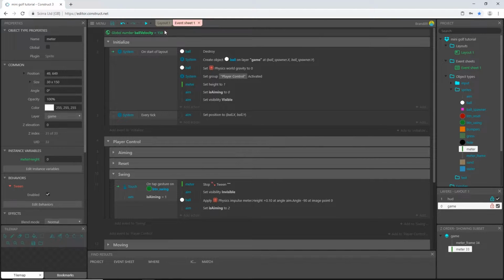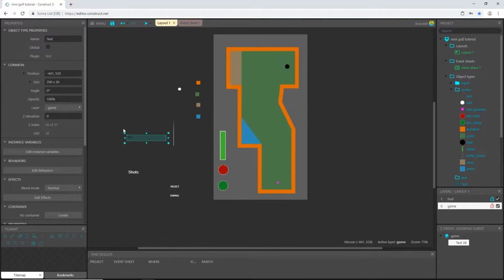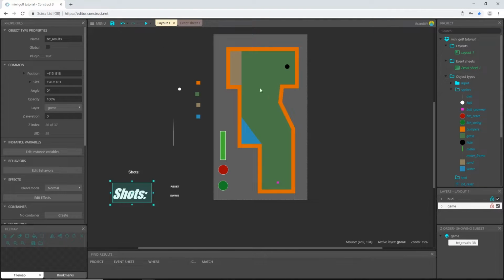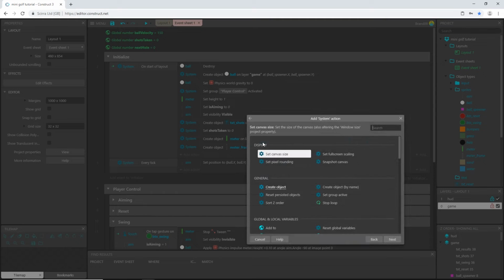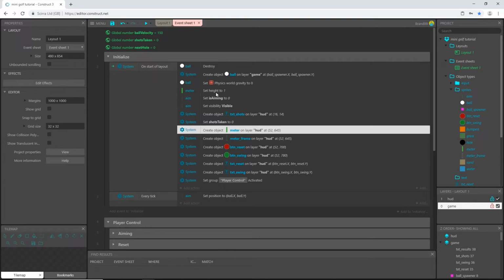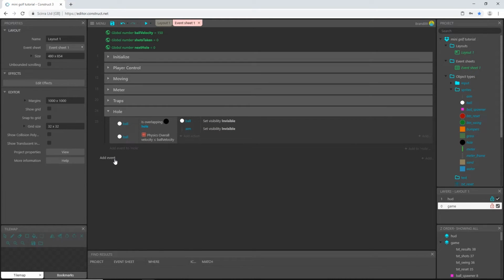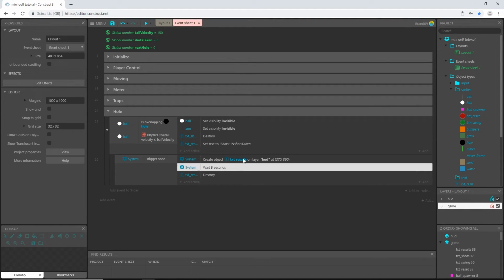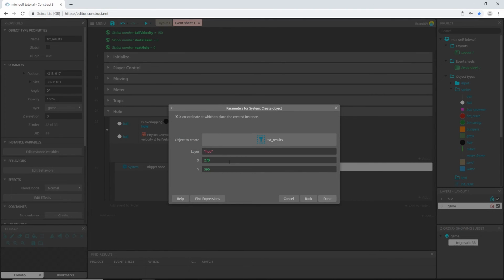Construct 3 Tutorial #8 - Mini Golf - mobile game - no coding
Construct 3 tutorial - Beginner - Mini Golf - mobile game
Construct 2 tutorial

In this video we'll create the HUD and display how many shots have been taken on each hole. We also set up the logic for winning or making a ball in the hole.